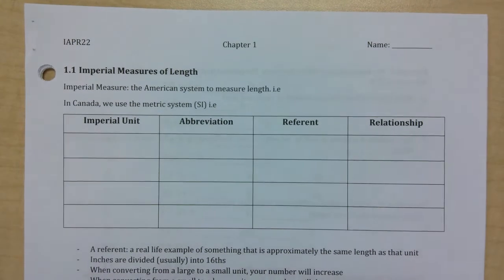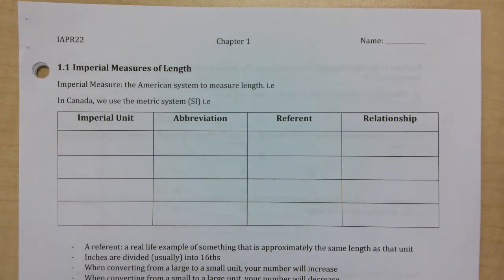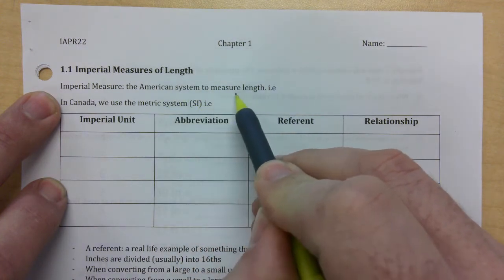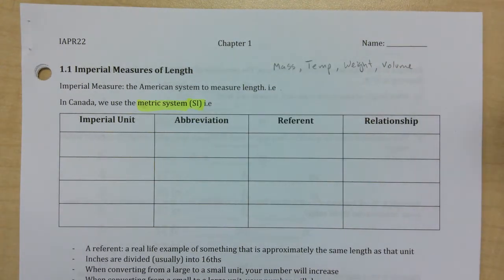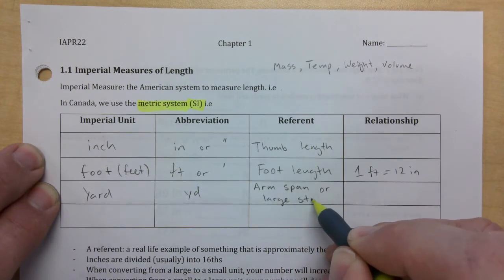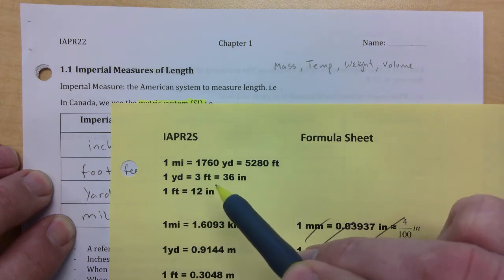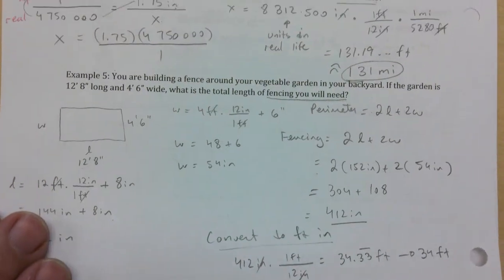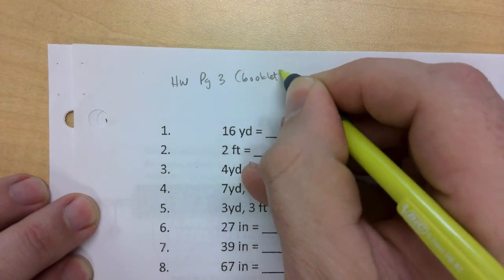IAPR2S Ch 1 1.1 Intro Lesson